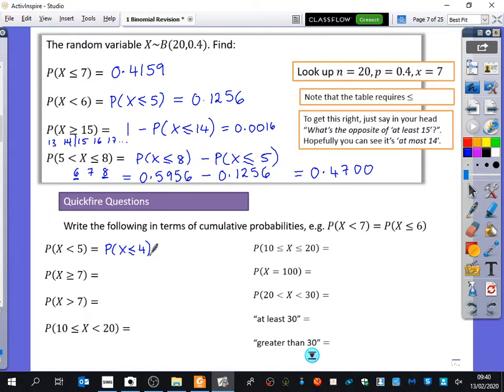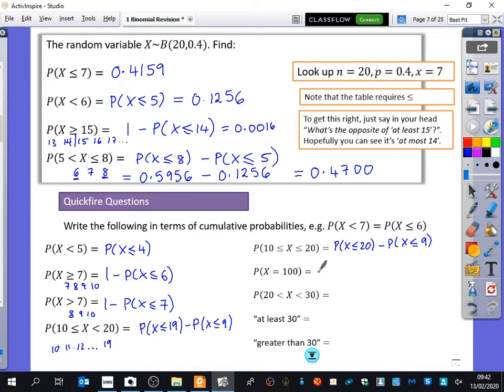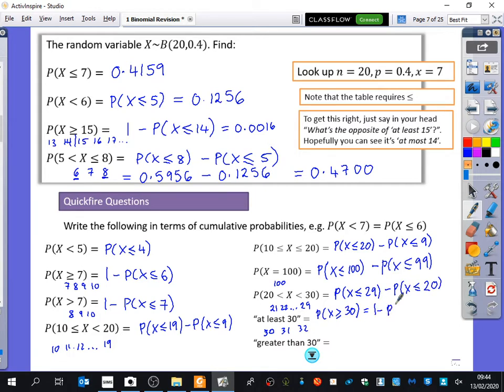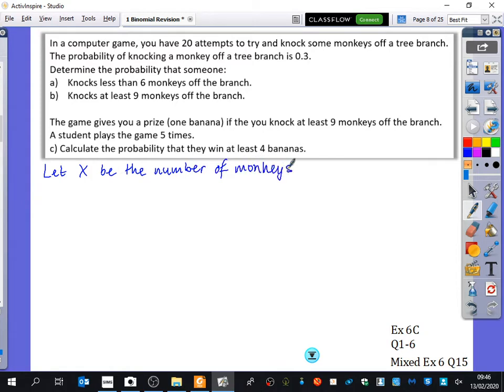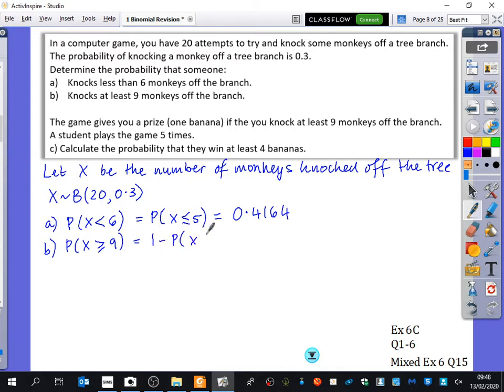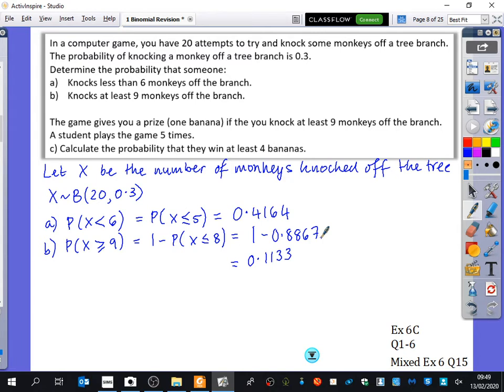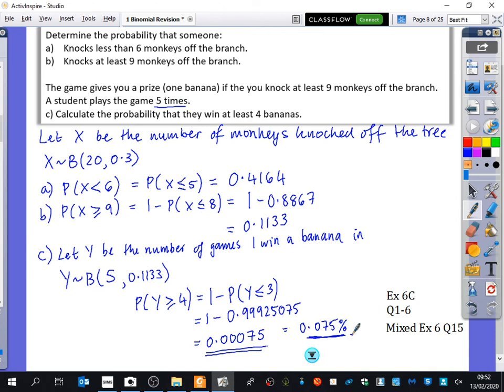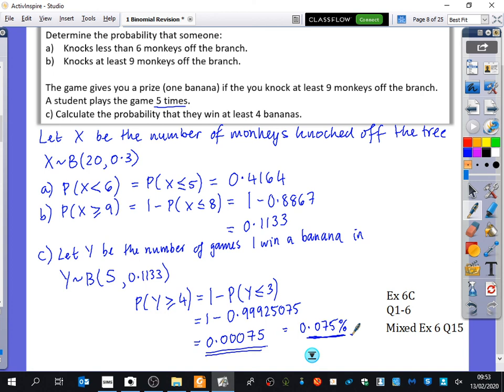Statistical Distributions • Binomial within Binomial type question • Stats1 Ex6C • 🎲